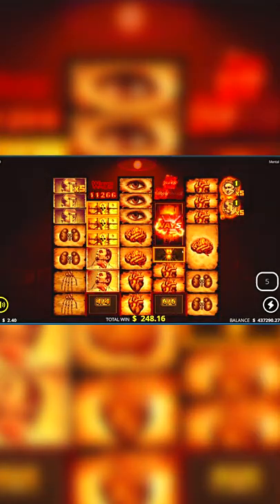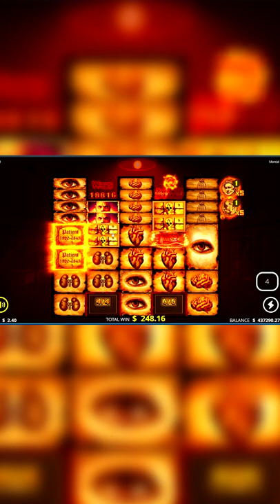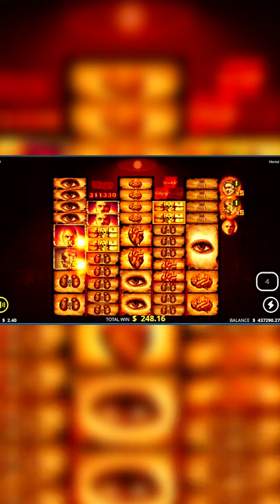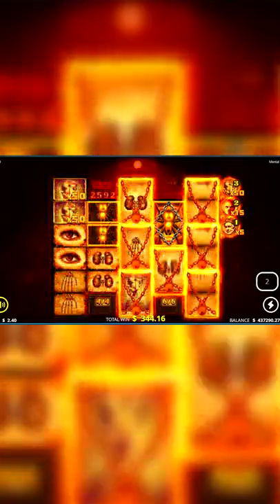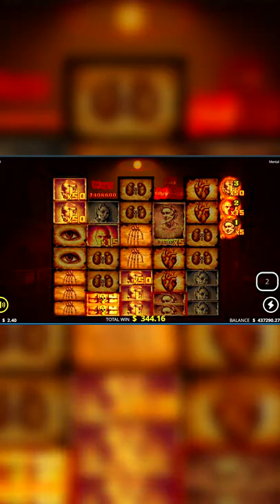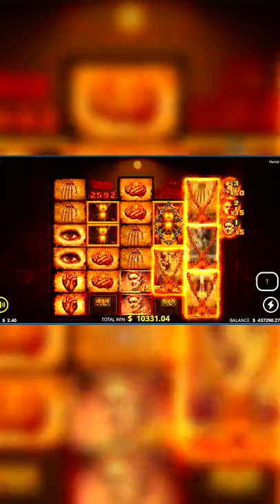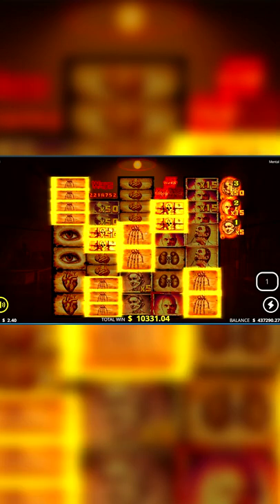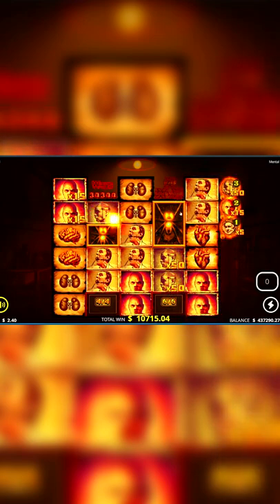Mental Drops 50x Multis and Pays GOOD!! 🔥